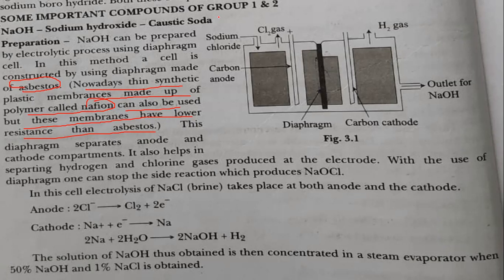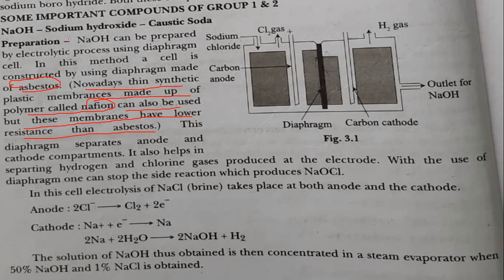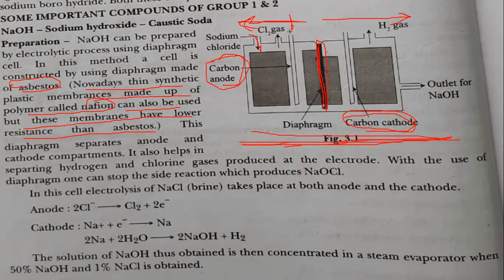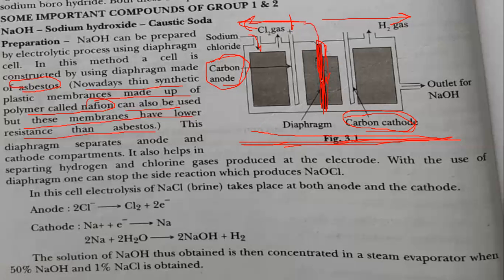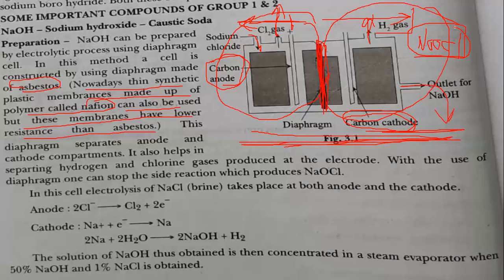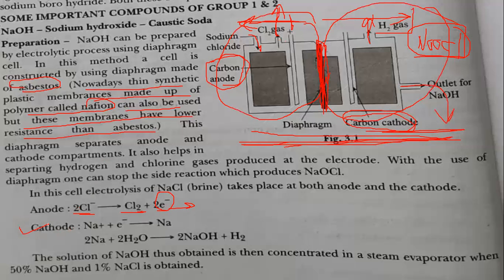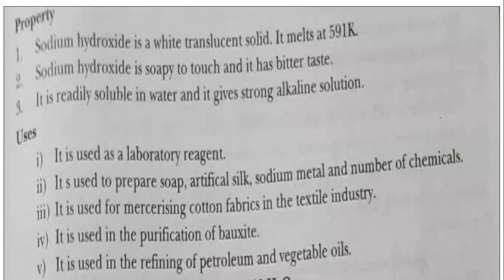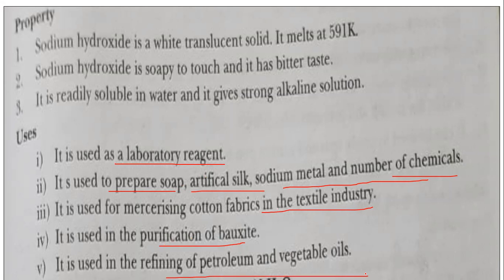COMPARATIVE CHEMISTRY OF MAIN GROUP ELEMENTS LECTURE-3